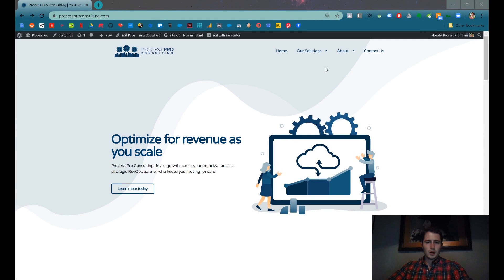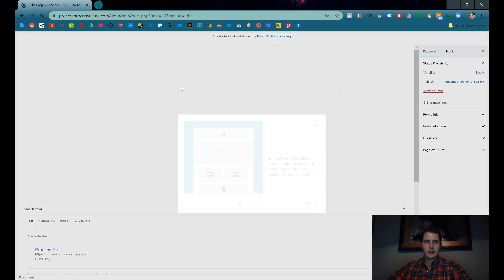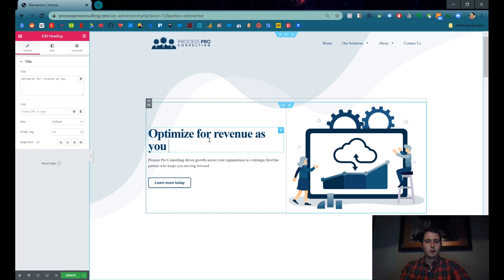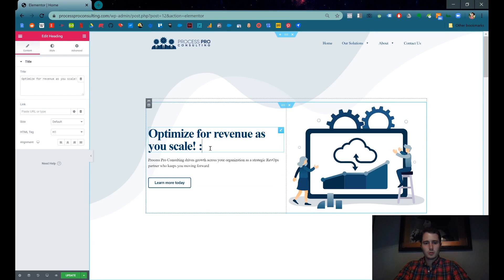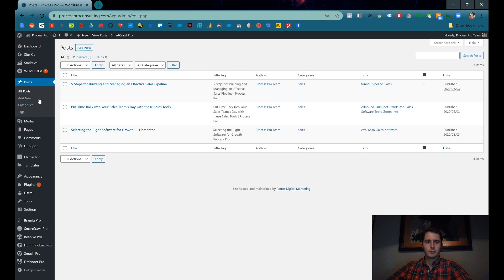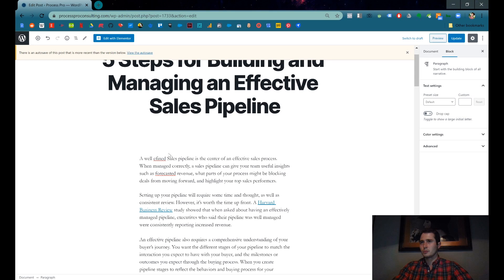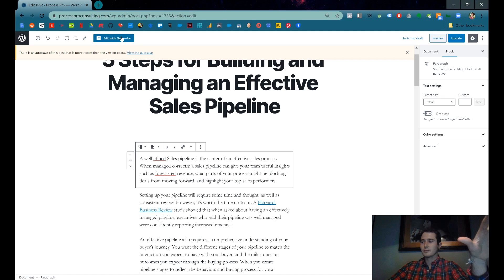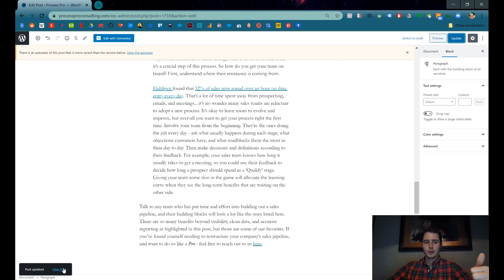How to Edit Text on WordPress Pages and Posts with Elementor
Editing text on your Wordpress website's pages or posts is super easy with Elementor. Check out this 2 minute video to learn how.